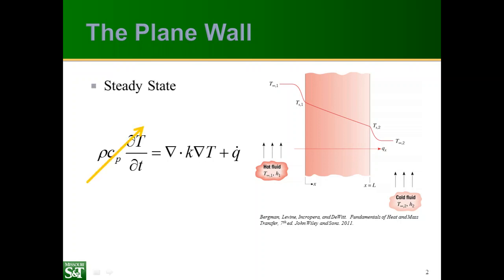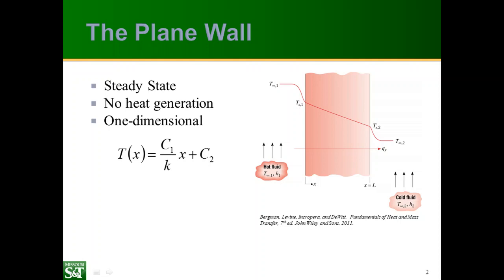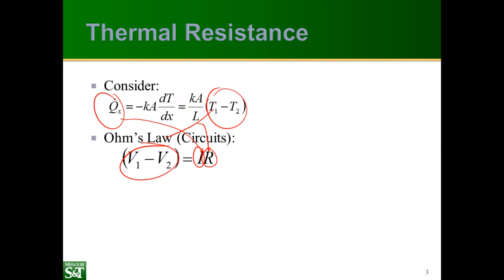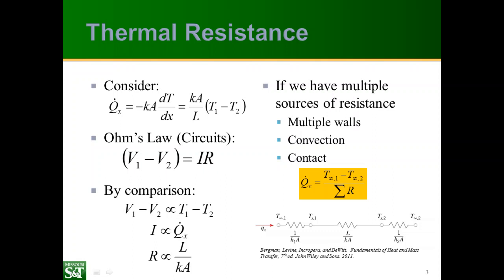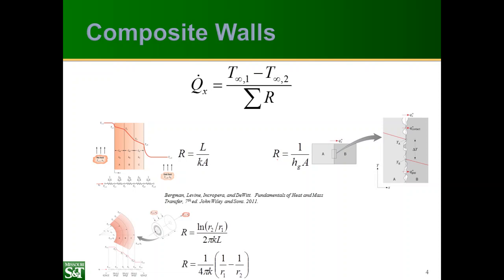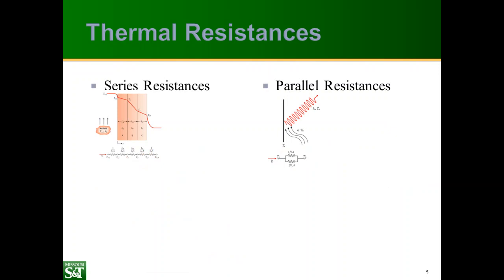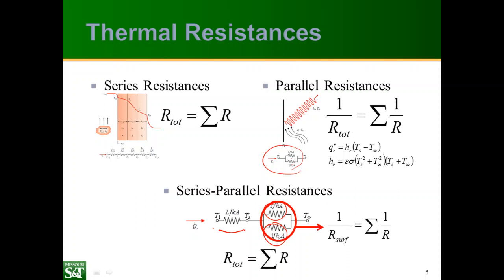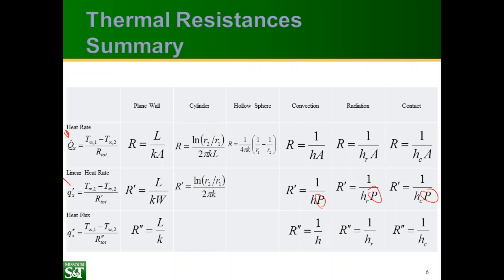NE 3223 M01 06 Steady Conduction